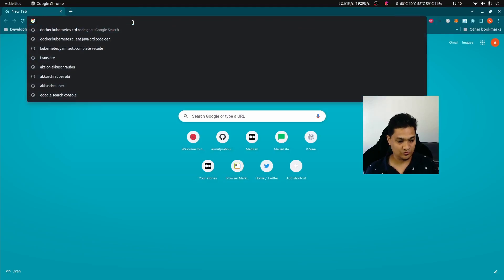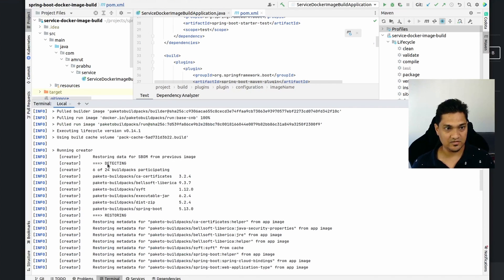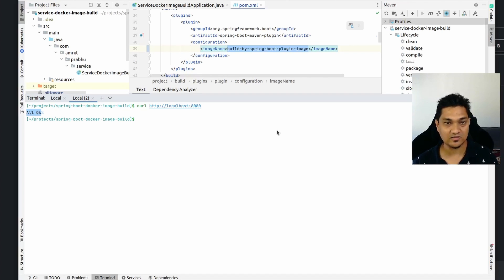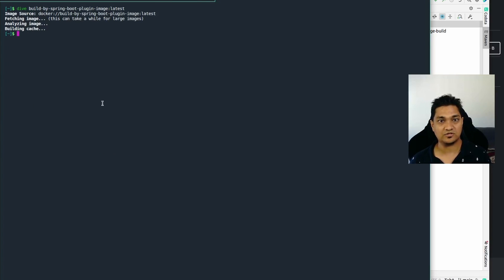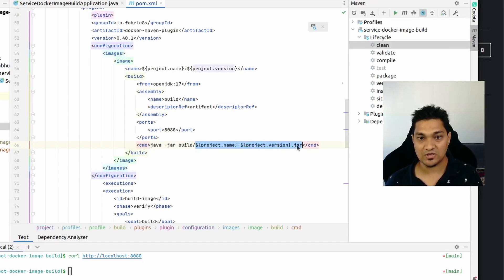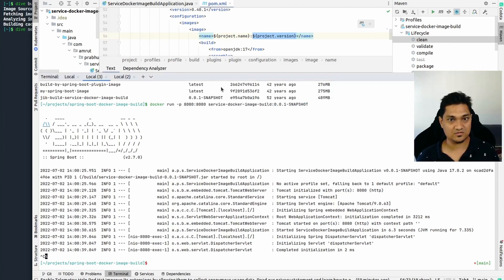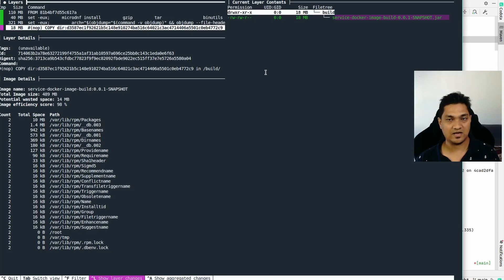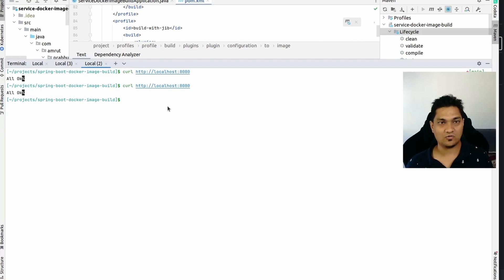3 Ways to Build Docker Images For Spring Boot Application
In this video, we will be exploring 3 ways of building docker images for Spring Boot Applications.
The three way are:-
- Spring Maven Build Plugin
- Fabric8 Docker Maven Plugin
- Google's JIB Maven plugin

You can also read about this along with the GitHub link to the code

Chapters

00:00 - Introduction
00:35 - Creating Application
00:52 - Code Walkthrough
01:13 - Spring Boot Maven Plugin
01:42 - Building and Running Docker Image
03:10 - Exploring Docker Image Layers
04:30 - Fabric8 Maven Docker Plugin
04:40 - Understanding Fabric8 Maven Docker Plugin Configuration
05:55 - Building Docker Image using Fabric8
06:52 - Exploring Docker Image Layers by Fabric8
08:08 - Google JIB Maven Plugin
08:20 - Understanding Google JIB Maven Plugin Configuration
09:05 - Building Docker Image using Google JIB
09:44 - Exploring Docker Image Layers by Google JIB
10:47 - Conclusion